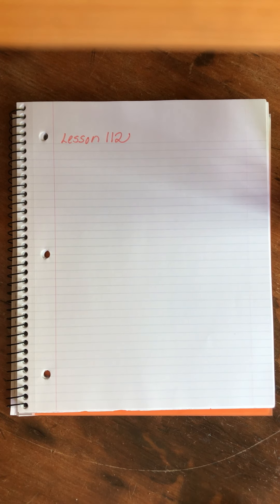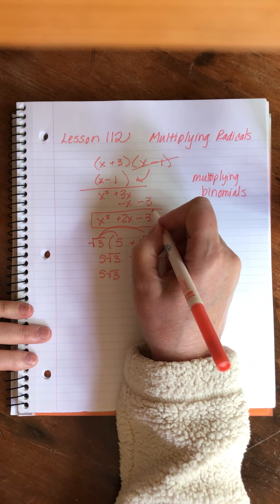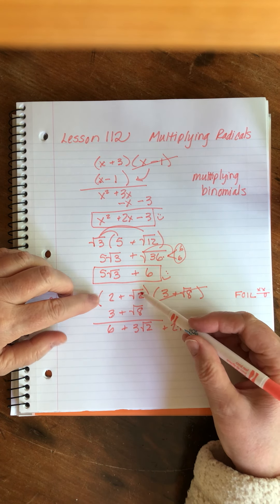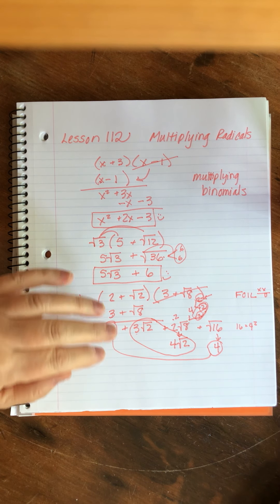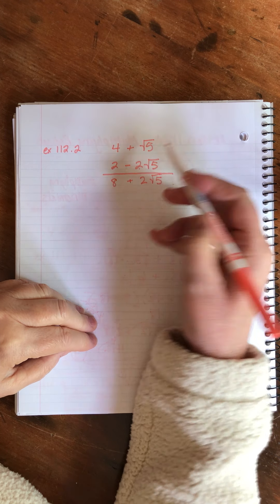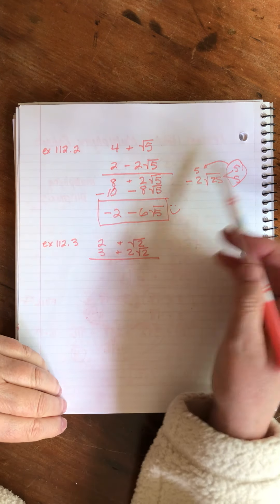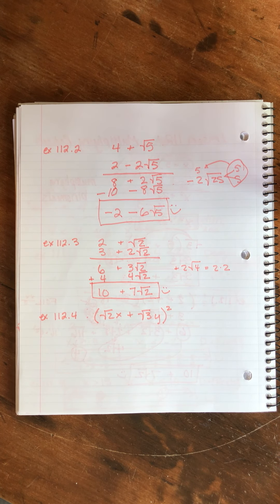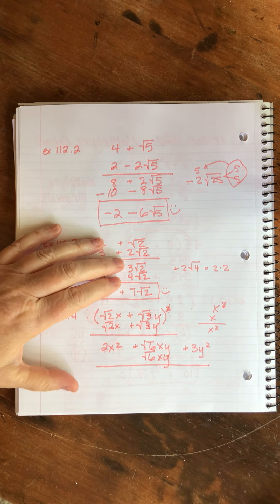Saxon Algebra 1 | Lesson 112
Almost all of it